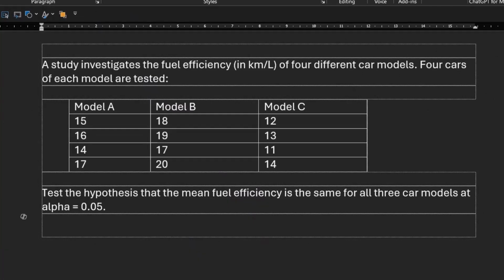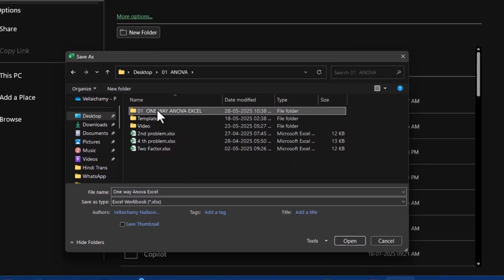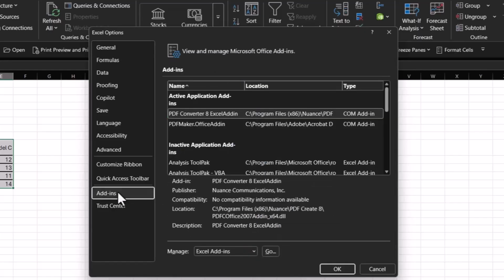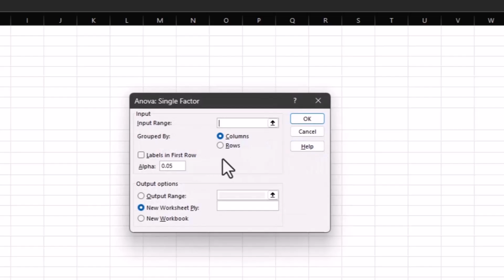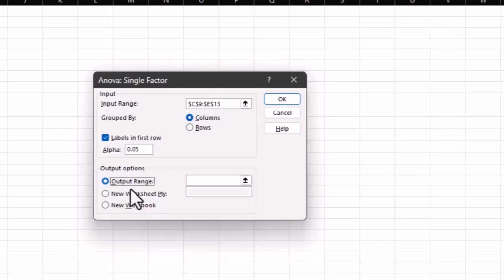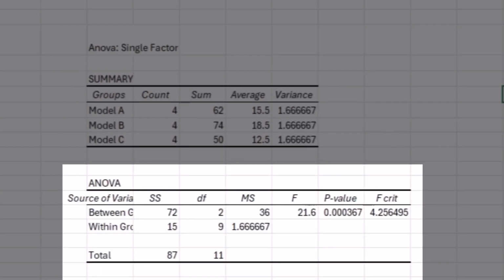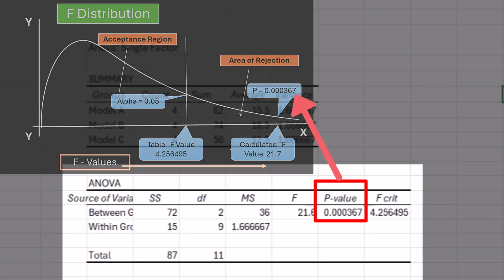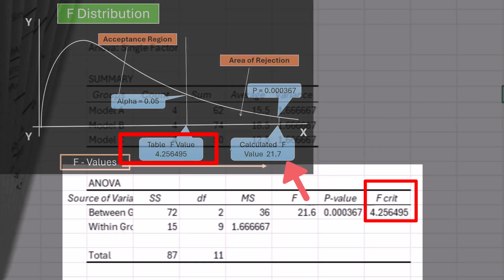One Way ANOVA EXCEL Final